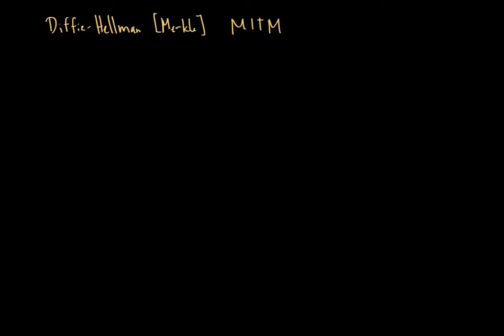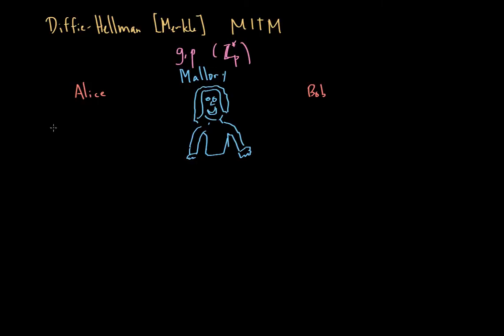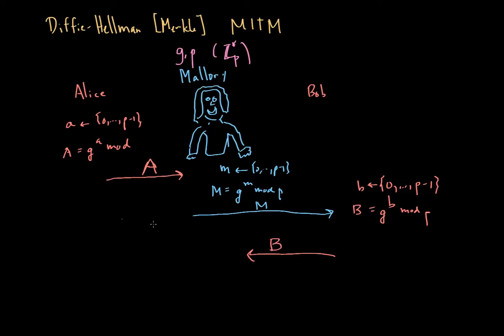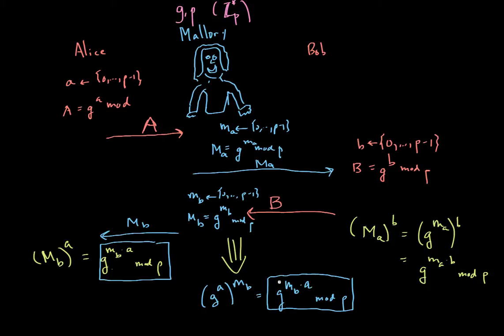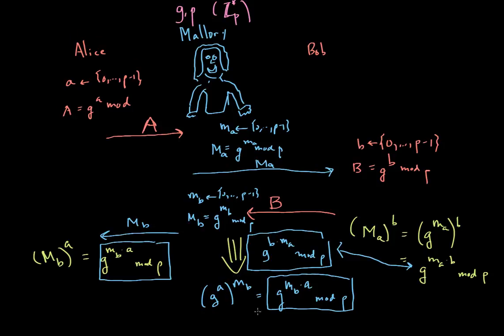Diffie Hellman Active Attack